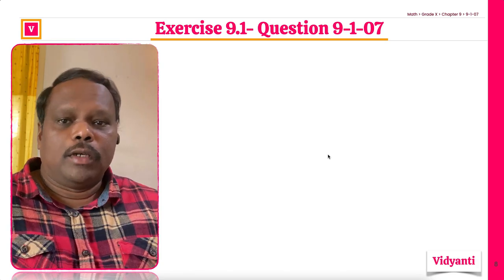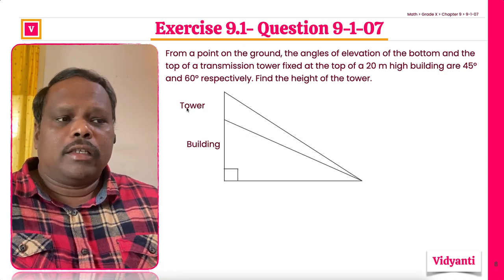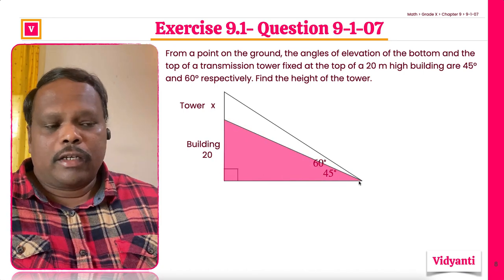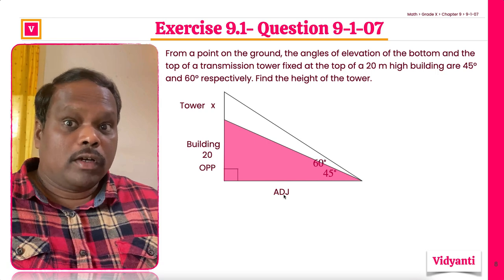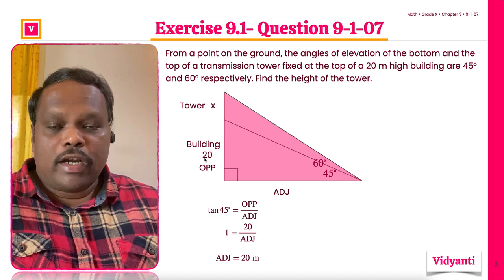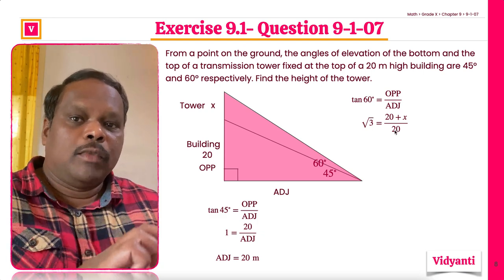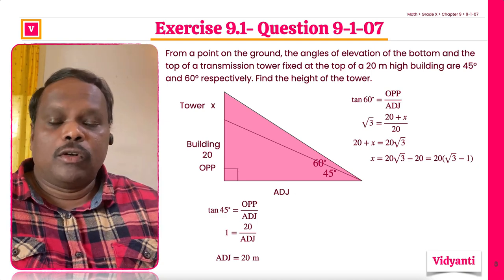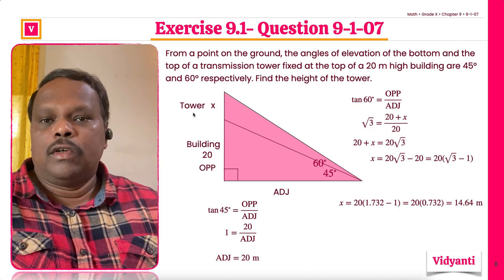Question 9-1-07 Grade X Math Exercise 9-1 From a point on the ground, the angles of elevation of the